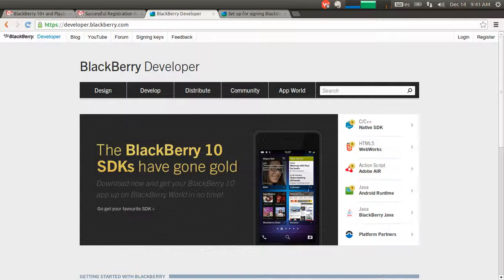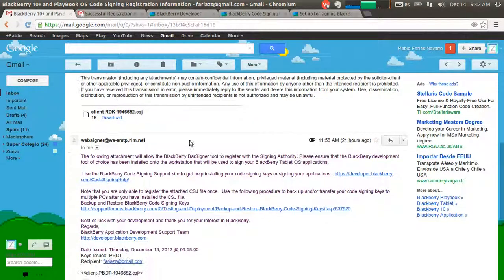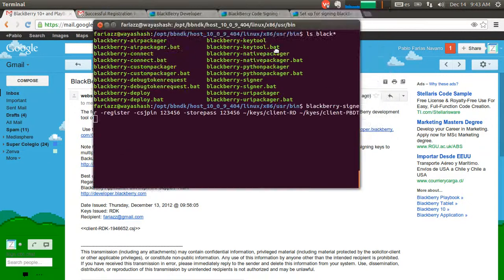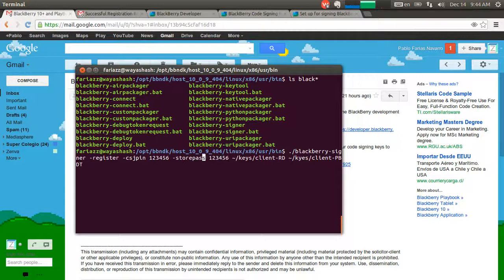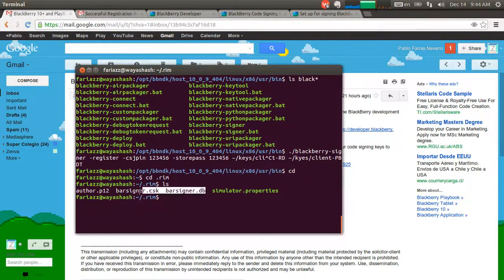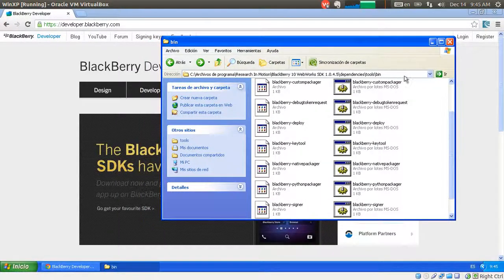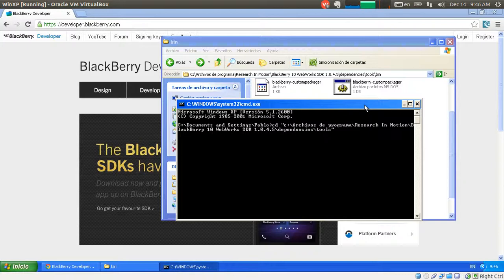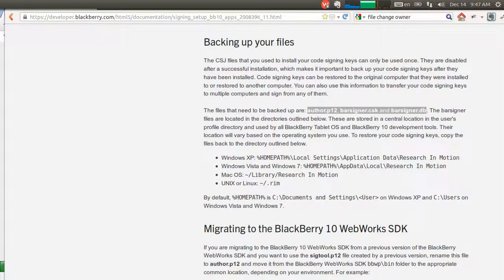BlackBerry 10 HTML5 Apps 02 - Obtaining, Installing and Backing up BlackBerry 10 Signing Keys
This video tutorial shows how to obtain your signing keys for the BlackBerry 10 platform. These keys will allow you to distribute your applications. Also, you'll learn how to install these keys and how to back them up.

This course will teach you everything you need to know to get started with makingBlackberry 10 HTML5 apps for the BlackBerry 10 platform.

HTML5 apps are first class citizens in this new platform thanks to the WebWorks framework, which deeply integrates HTML5 with the device hardware for best performance.

A real Time tracking app aimed for freelancers is developed during the course, starting from scratch.

By following the same step-by-step methodology which has made our courses very successful and highly rated in Udemy, we'll make sure you have the best learning experience. When you finish this Blackberry 10 App Development course, you'll be ready to jump into your own projects with the right tools in hand.

This course includes, among other topics:

Installation and setup of the SDK, the Ripple Emulator and the BlackBerry 10 Simulator.
Using the official bbUI.js library for native looking user interfaces.
Creating your app navigation with Action Bars.
Form, ImageLists and other GUI elements.
Learn the JavaScript Namespace pattern to create solid apps.
Using Local Storage to save your data.
Testing your app on the Simulator and on real devices.
App World submission process.
Don't arrive late to the BlackBerry 10 platform!